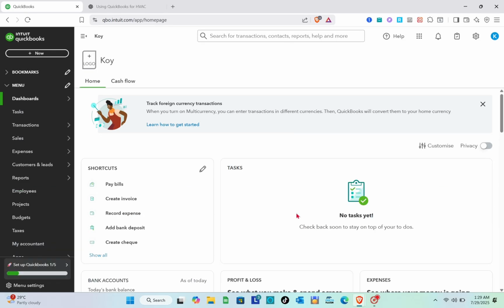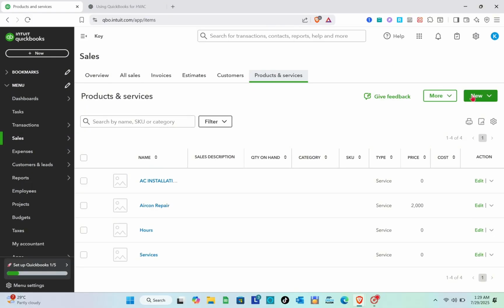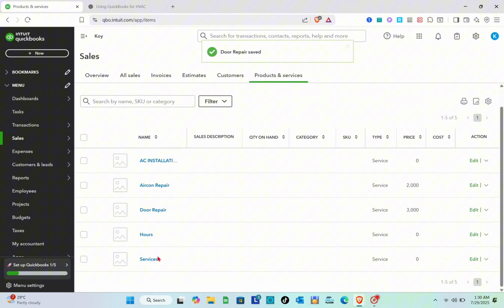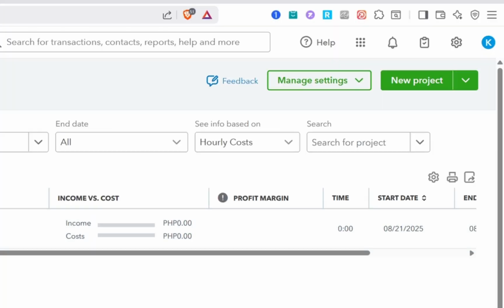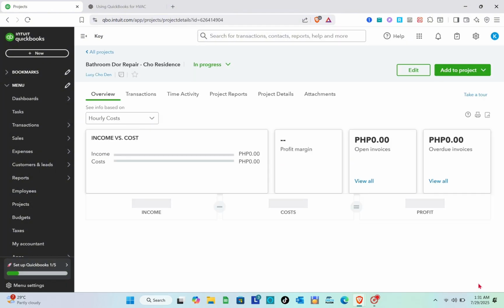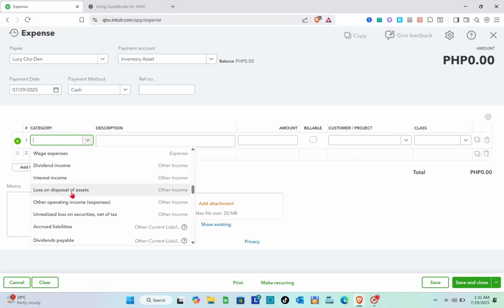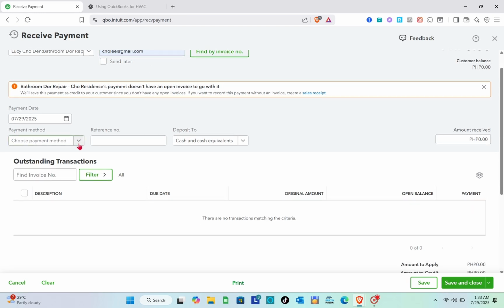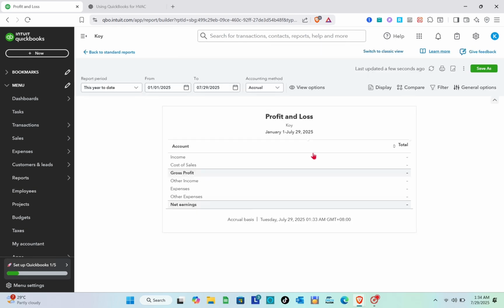How to Use QuickBooks for Handyman Business (Best Method)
Keep your handyman business organized with QuickBooks. Learn to manage customer estimates, invoices, expenses, and job tracking all in one platform. Ideal for solo tradespeople and small service teams.